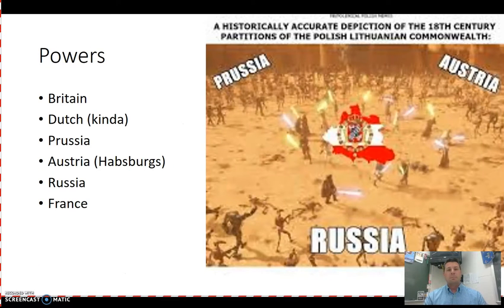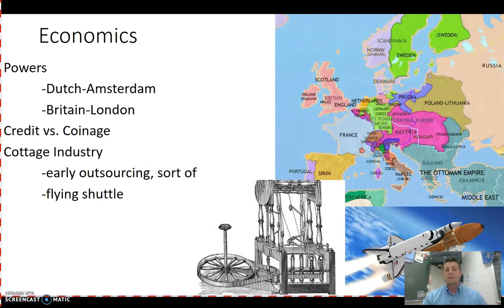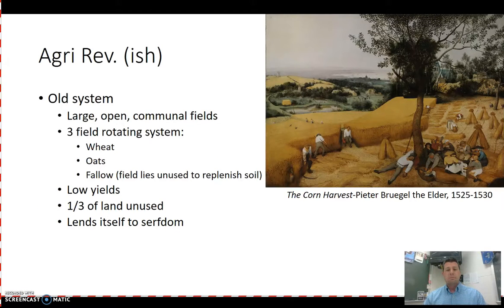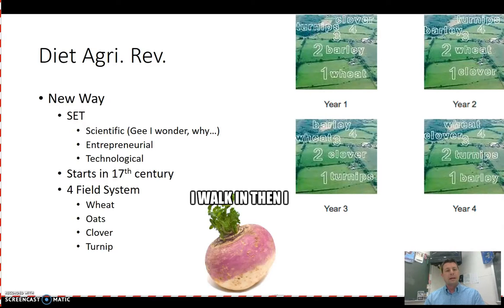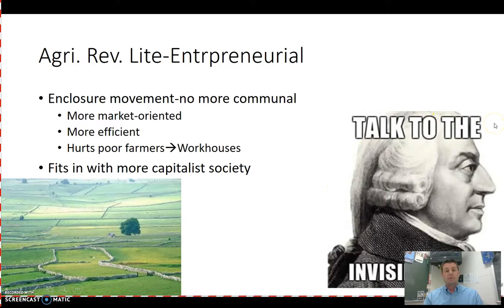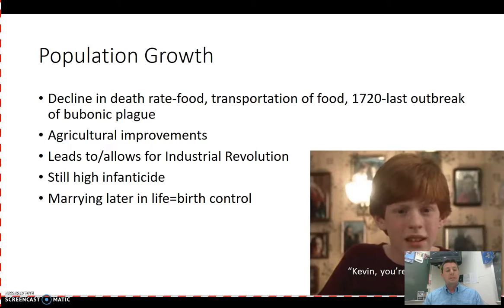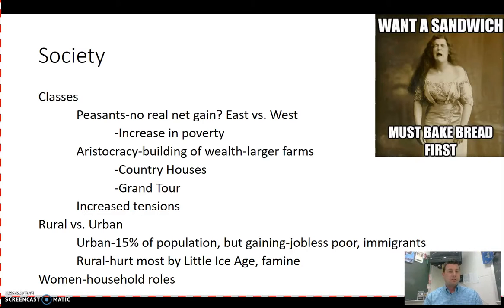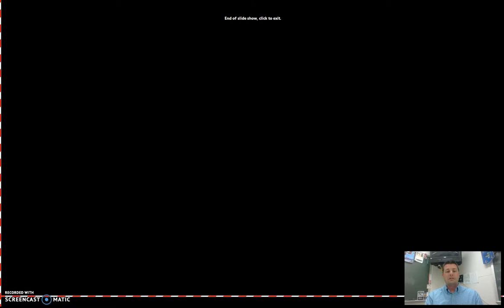6 Society and Ag Rev